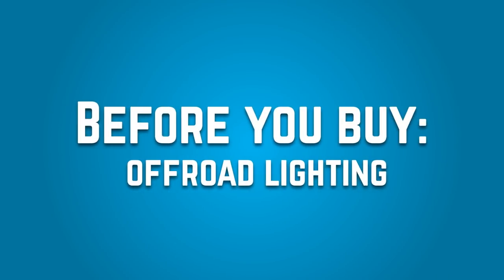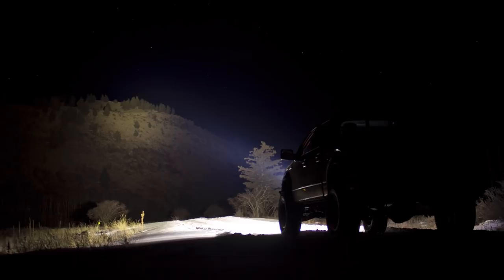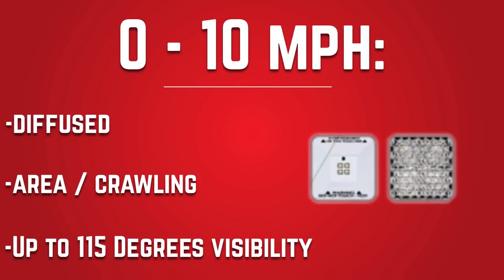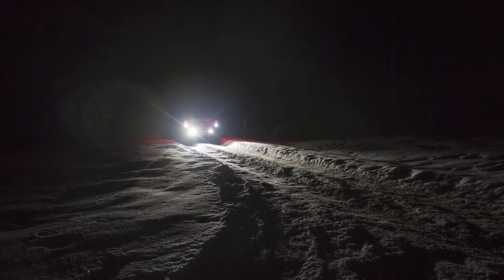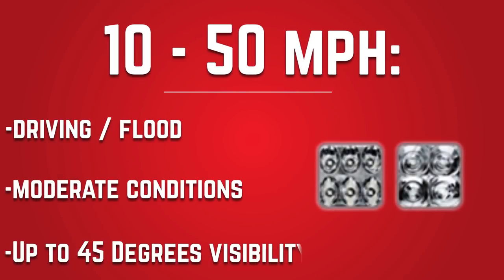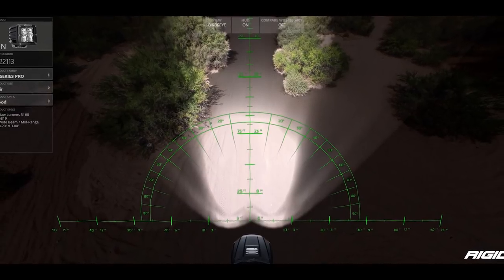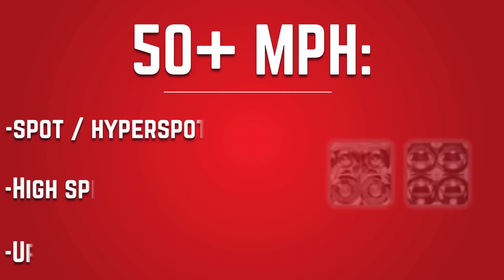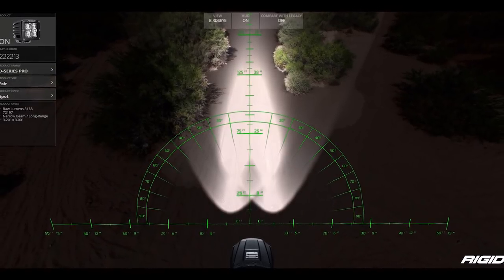Before You Buy: Off-Road LED Lighting Beam Patterns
Before you dive into the very wide world of off-road lighting, take a bit to learn about the various types of beam patterns that these lights produce.  We provide a general overview of different beam pattern types so that you make the right lighting choices for your vehicle's application.

Cormak - Flavors